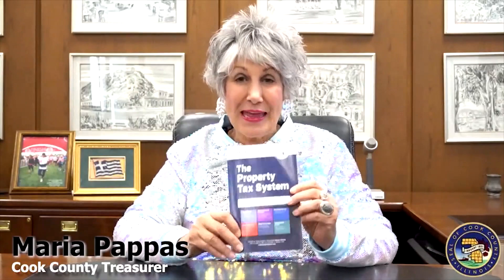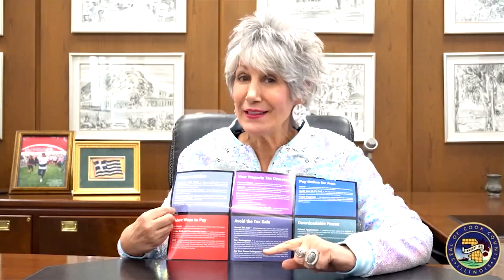The Property Tax System with Maria Pappas, Cook County Treasurer